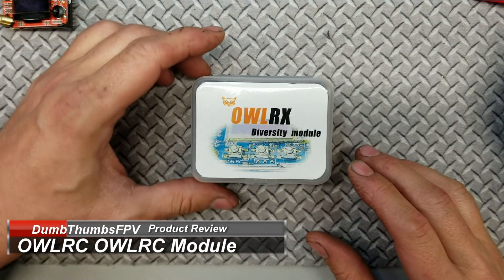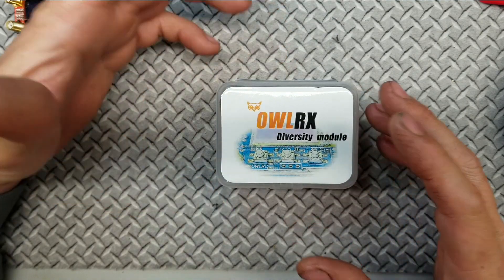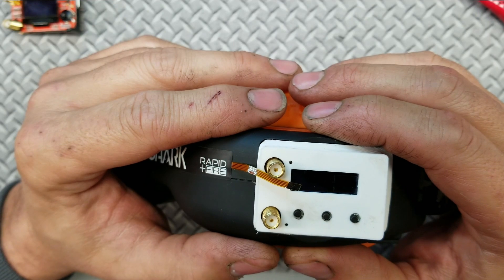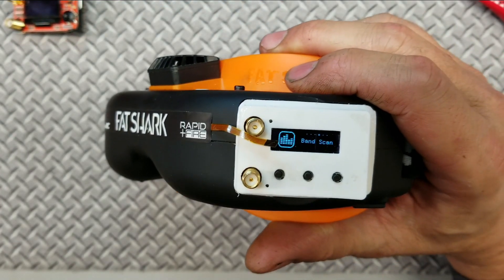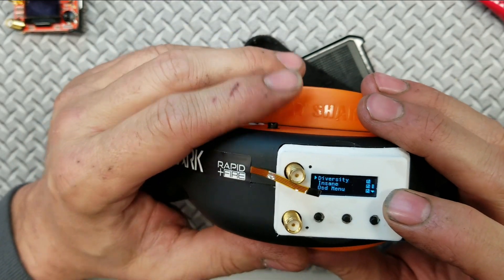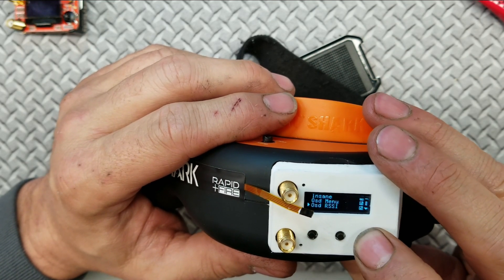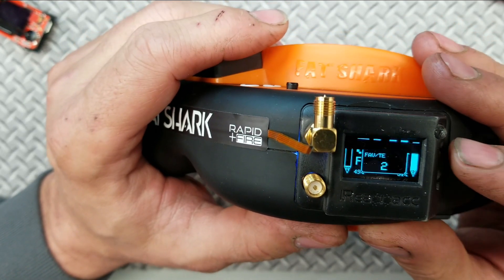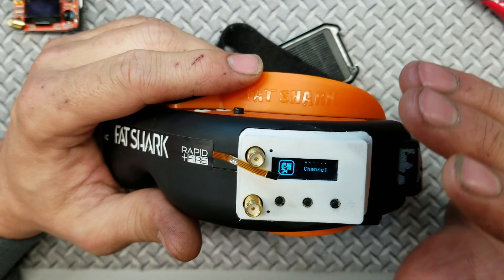OwlRC OWLRX Diversity Module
This video shows the features on the OwlRC OwlRx diversity module and to discuss the pro and cons of the features.

OWLRC module is $80 as of review.